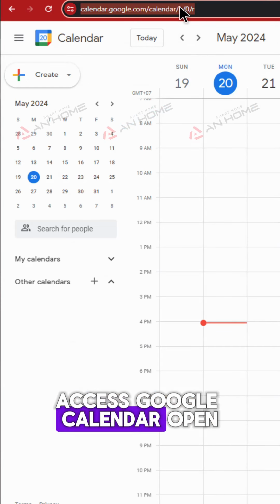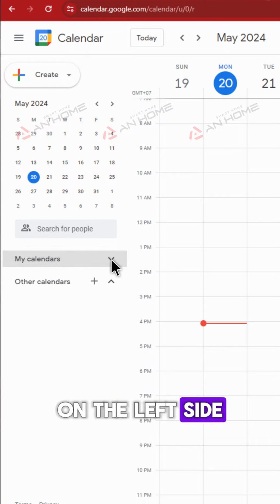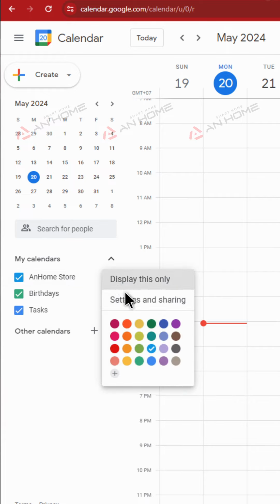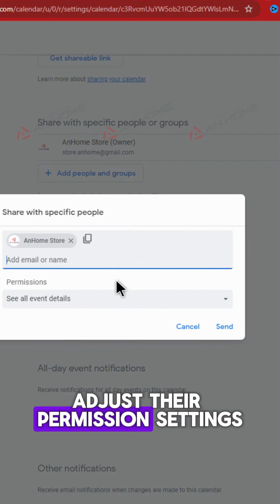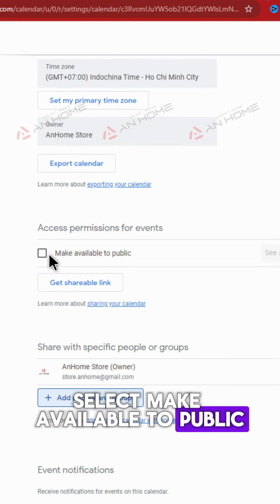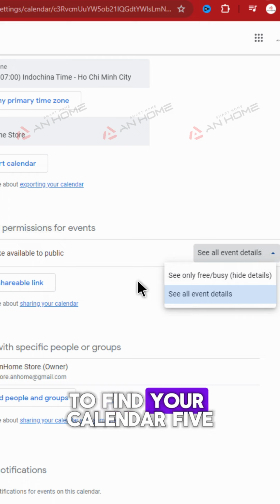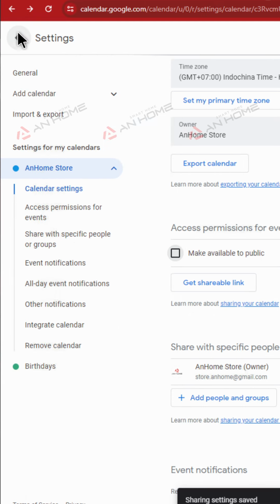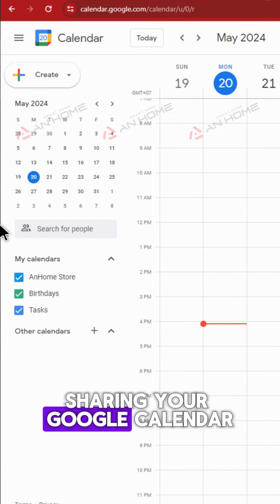How to Share Your Google Calendar - A Quick Guide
🗓️ Want to collaborate seamlessly? Learn how to share your Google Calendar with specific people, make it public, or share it within your organization. Watch our quick guide now!
Chapters
00:00 - Intro
00:18 - A Step-by-Step Guide
01:46 - Outro